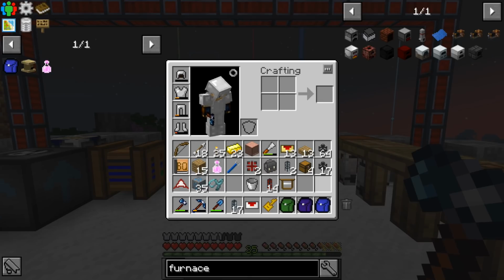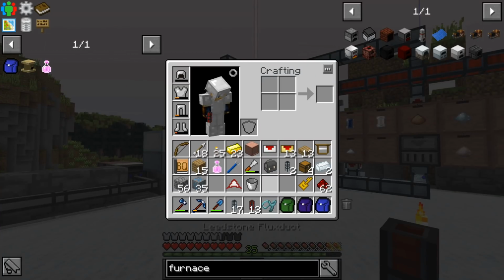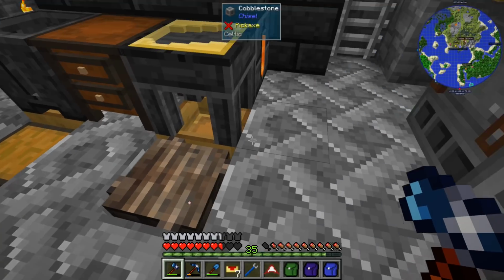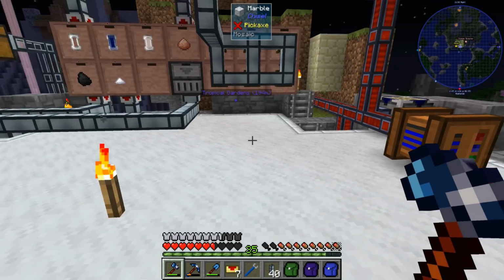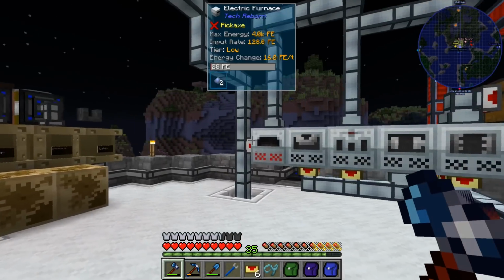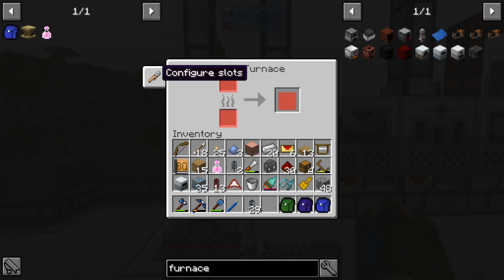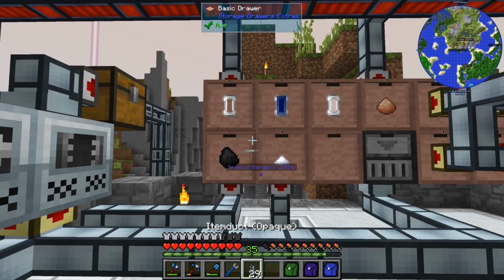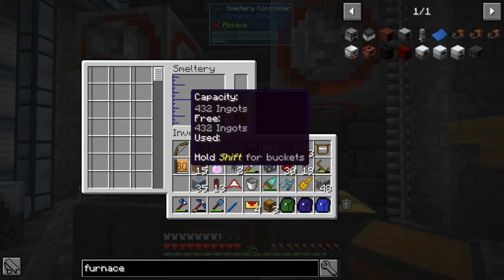Minecraft FTB Continuum - Episode 55: Auto-ingotification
With our automatic sorting in much better shape, it's time to finally start dealing with automatically smelting ores in FTB Continuum!